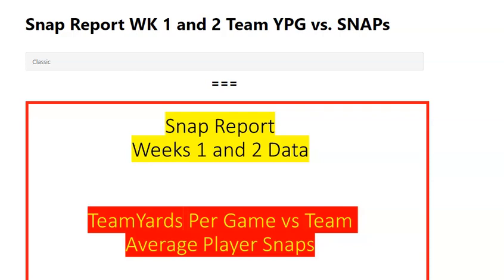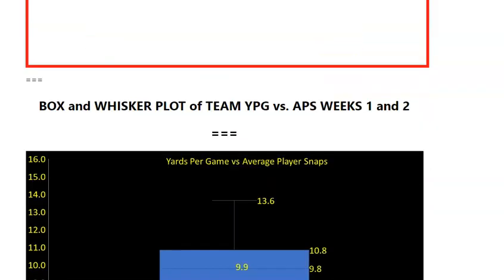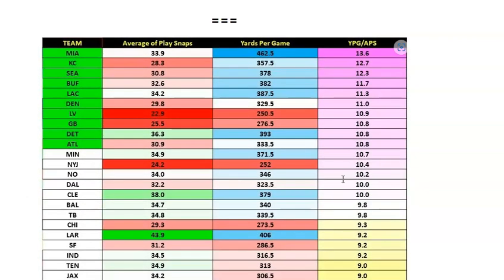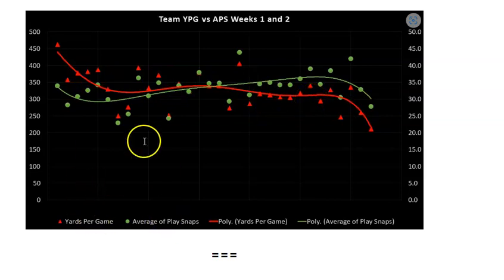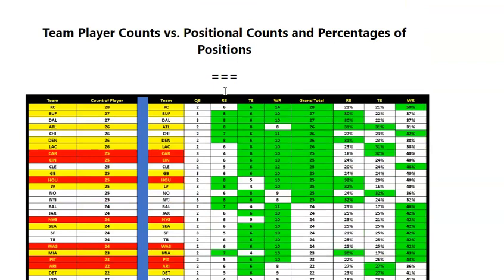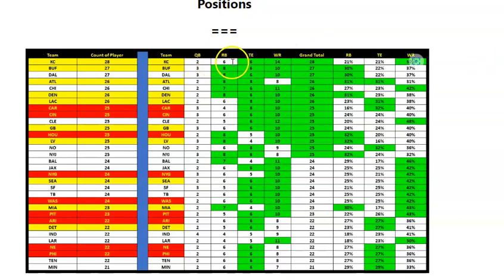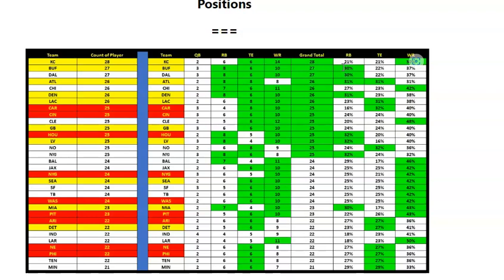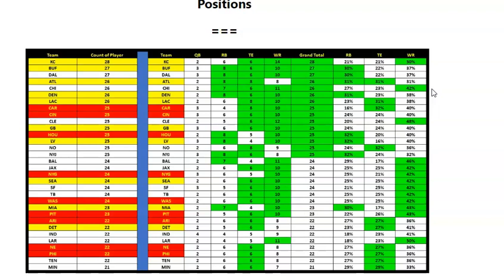Average Player Snaps vs Team Yards Per Game BETA TEST